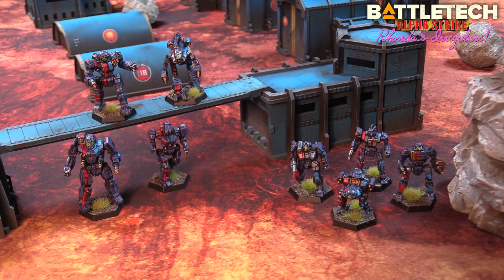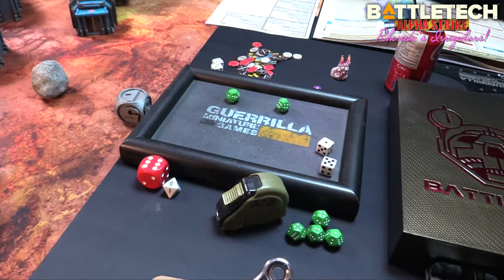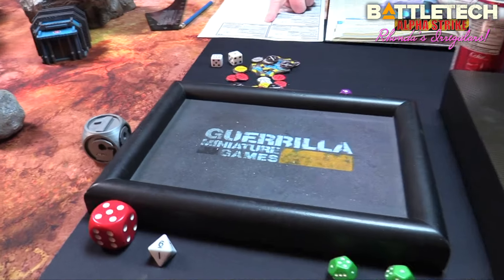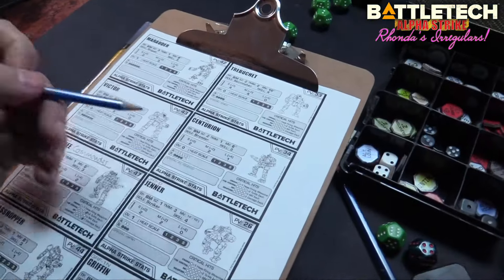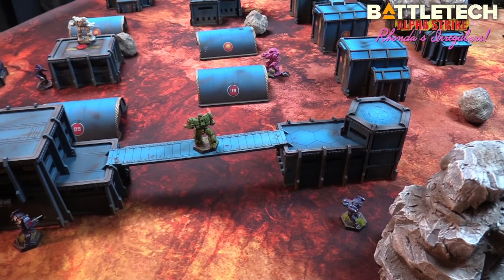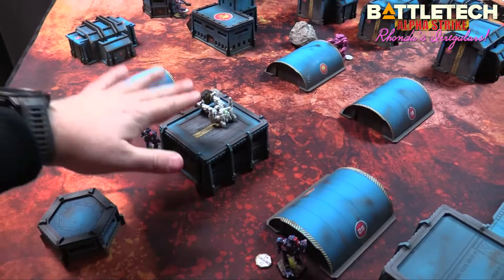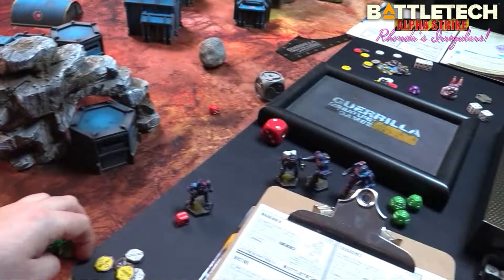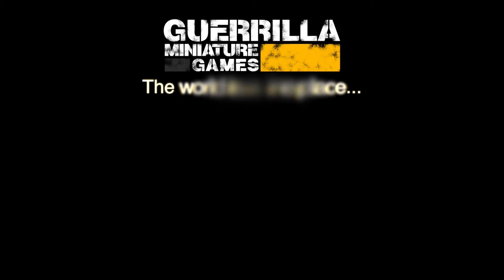Battletech: Alpha Strike - Irregularities: Great Battle's of Rhonda's Irregulars - A PR Problem Pt.1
Jay and I are back with another of the great battle's of Snord's (Soon to be Rhonda's) Irregulars. Based on Apocryphal lore, Marik's Militia are sniffing around the Irregulars to determine why they seem to be operating Lostech Mech technology. Given their rag-tag and opportunist reputation, this is something the FWL Marik forces are determined to expose.